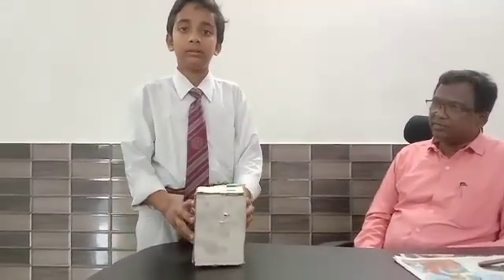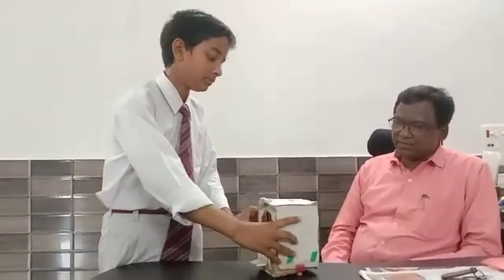The Project of cooler making by St. Xavier's School student, Kishanganj